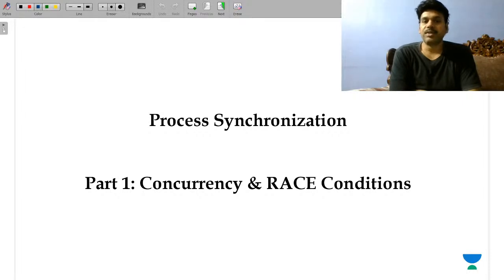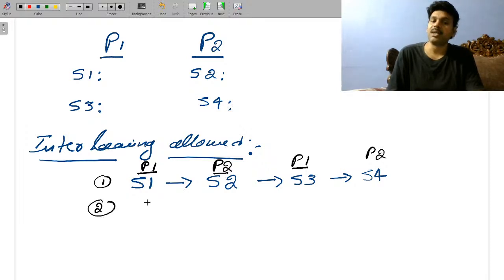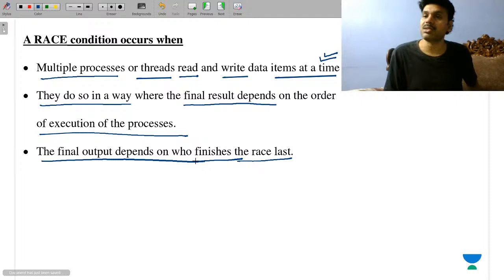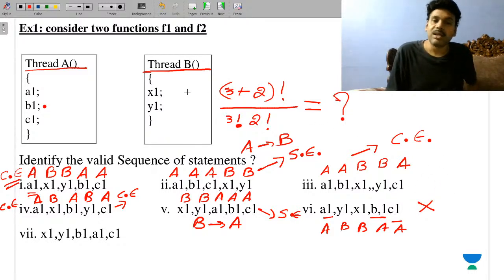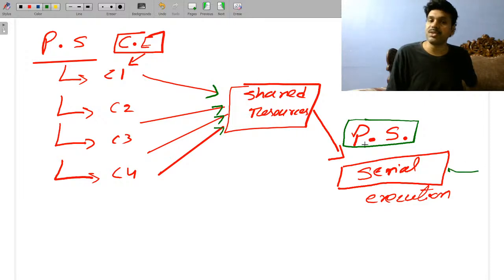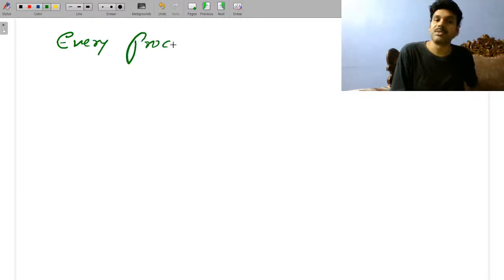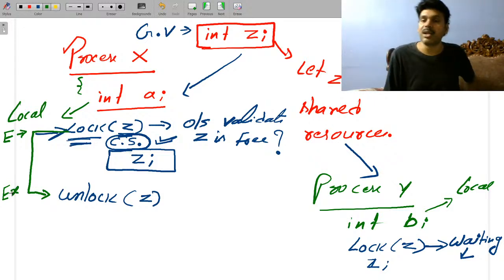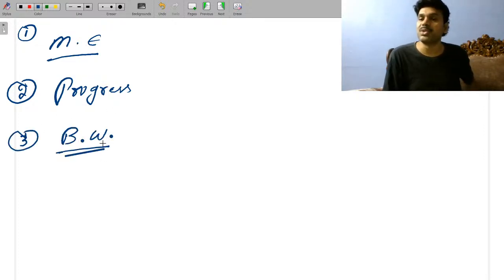Serial Execution, Concurrency Execution And Race Conditions | Operating Systems | GATE 2021 Exam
Serial execution, concurrency execution and race conditions are explained in this video. Watch this video till the end to know the value of these exams and tips to crack the GATE and ESE exam. Also, S. Srinivasarao shares his own experience to do the preparation of the GATE exam.

Unacademy Subscription Benefits:
1. Learn from your favourite teacher
2. Dedicated DOUBT sessions
3. One Subscription, Unlimited Access
4. Real time interaction with Teachers
5. You can ask doubts in a live class
6. Limited students
7. Download the videos & watch offline